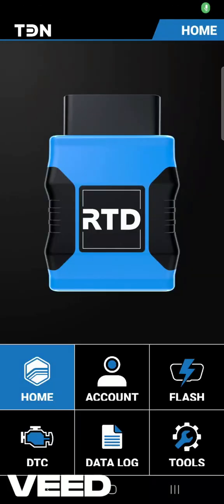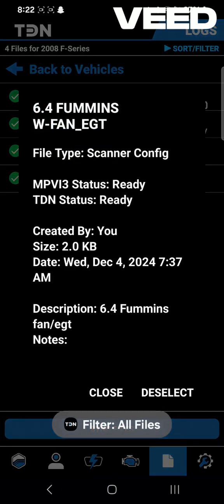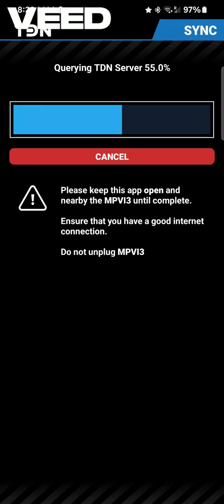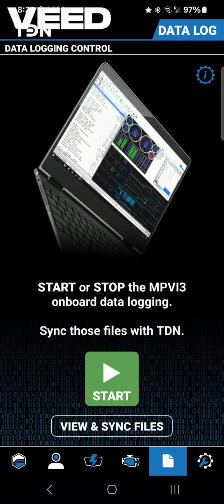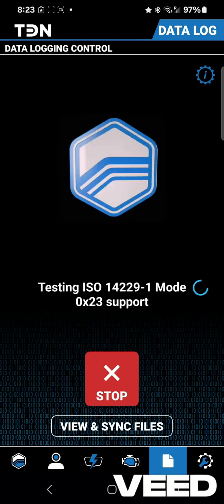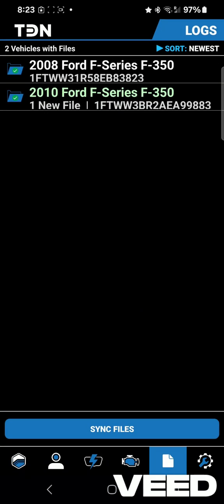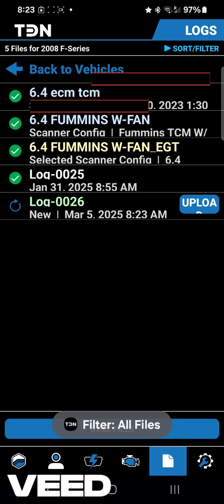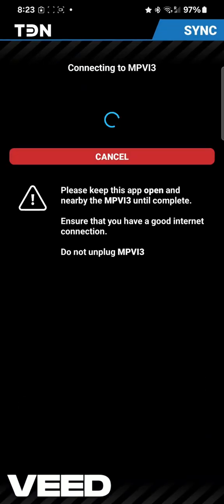HP Tuners TDN data logging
A short video to help you get logging with TDN